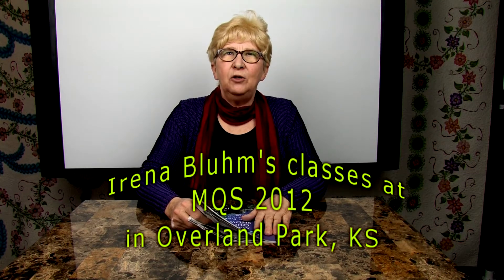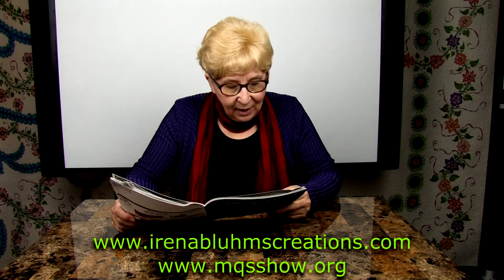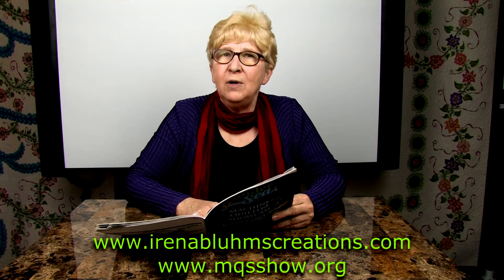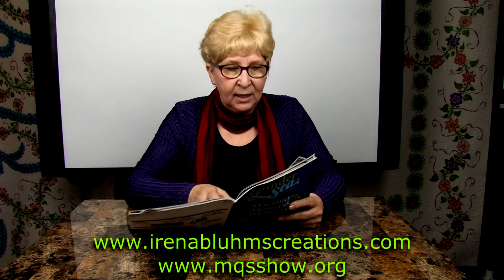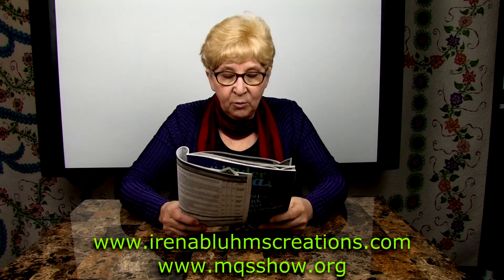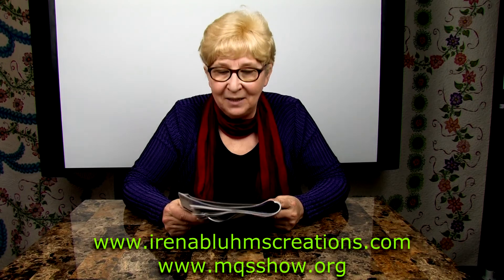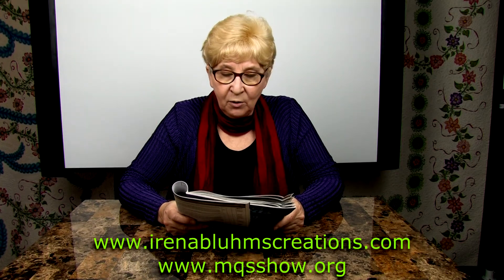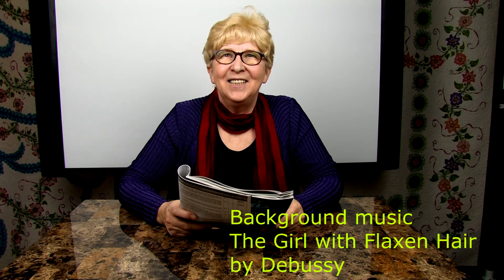MQS Class Promotion.mp4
This is a promotional video about my classes I will be teaching at MQS 2012 in Overland Park, KS from May 16th-May 19th 2012, Classes begin earlier, so check out this website: